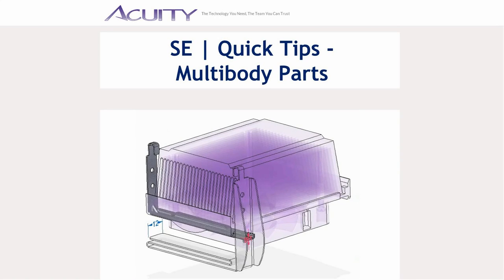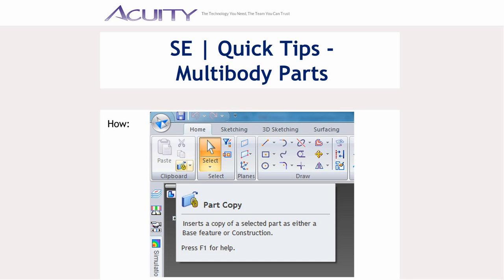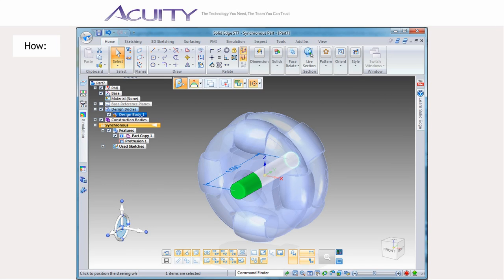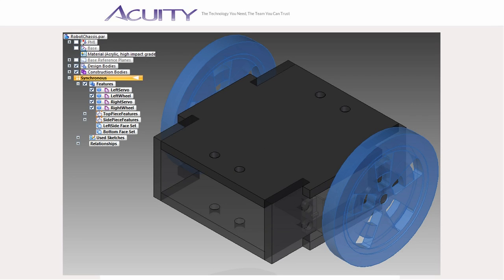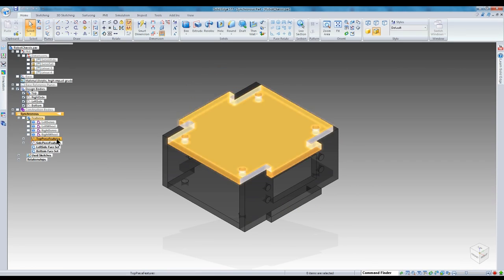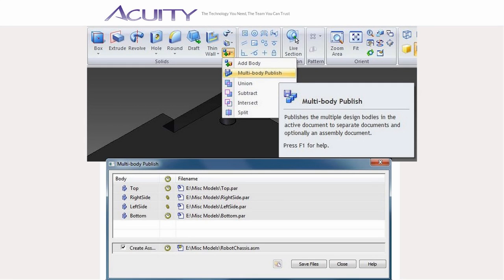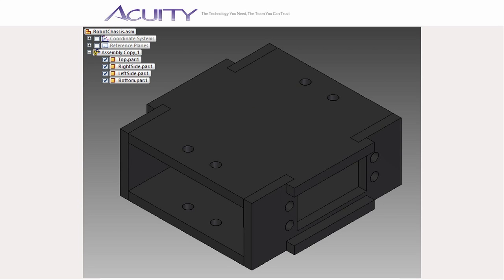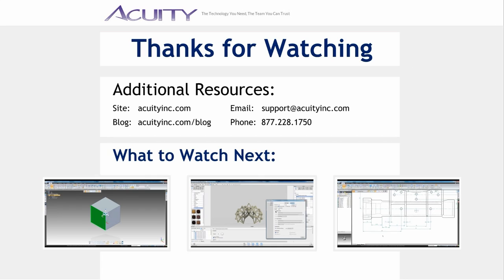SE | Quick Tips - Multibody Parts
This acuity presentation aims to provide some insight into when to use multibody